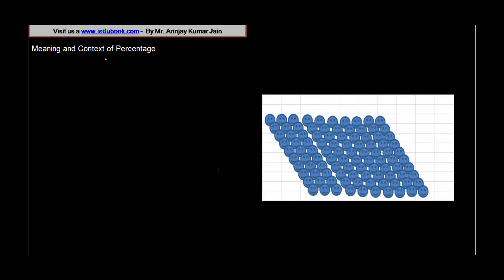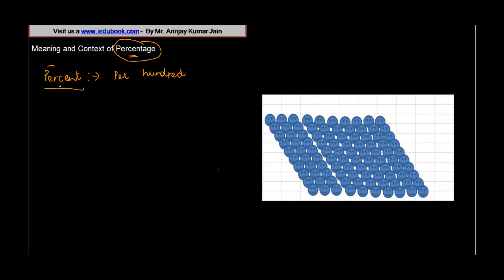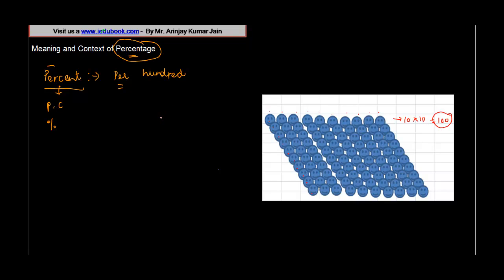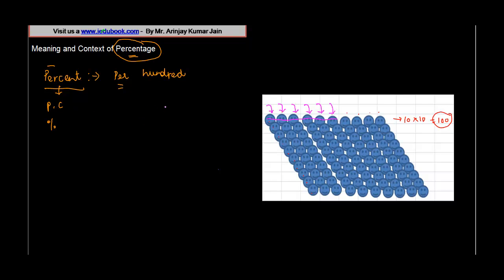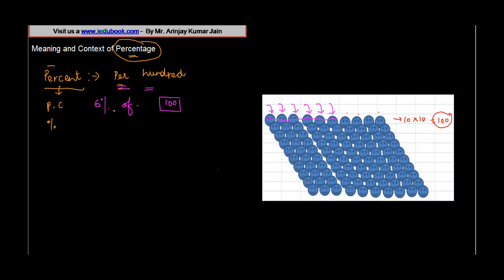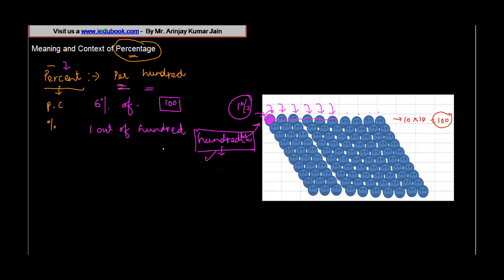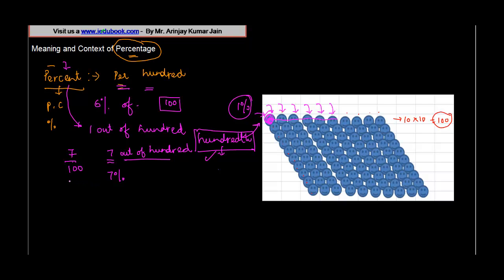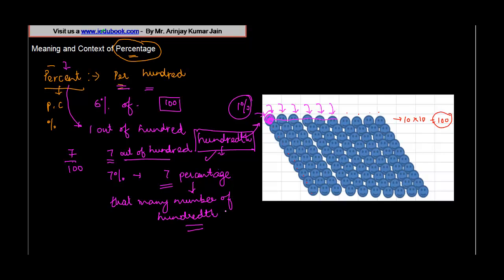Meaning and Context of Percentage